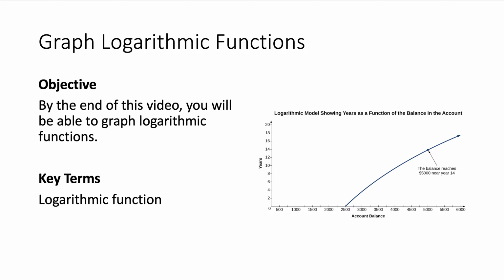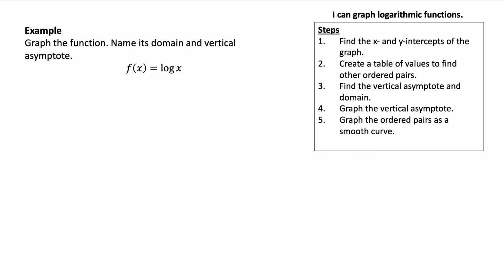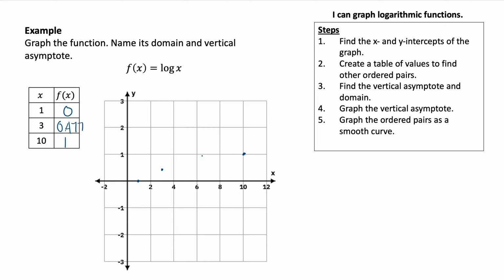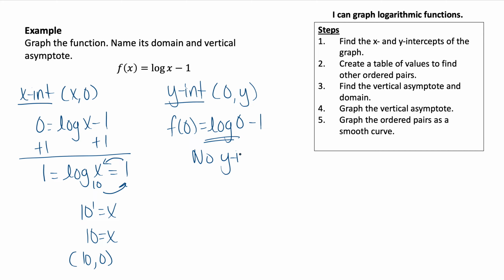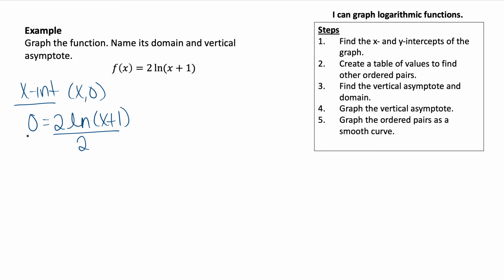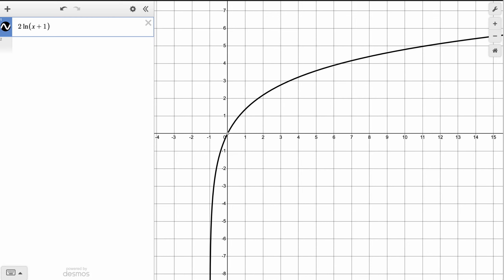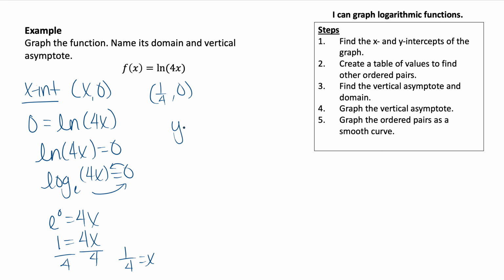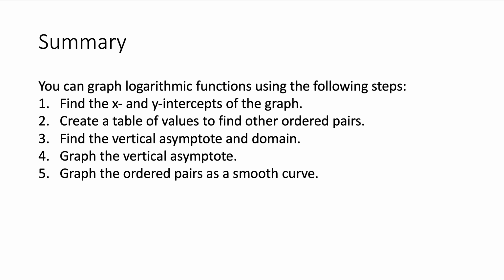4.10 Graph Logarithmic Functions